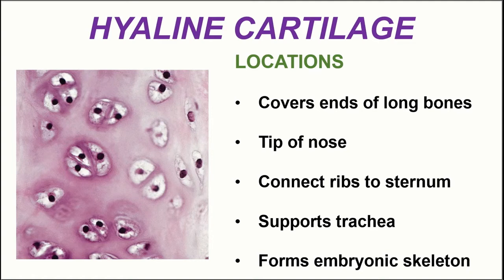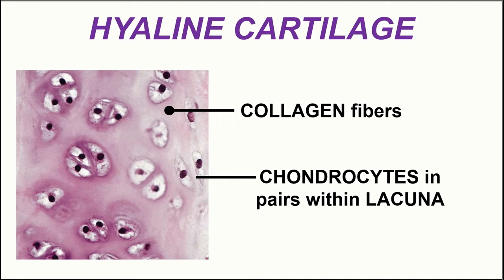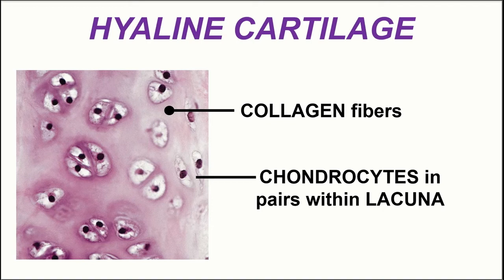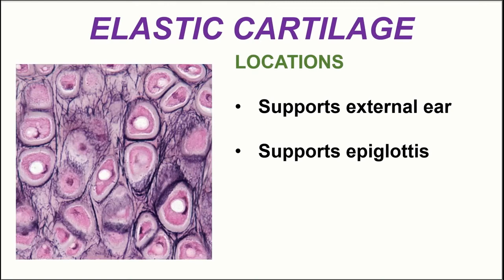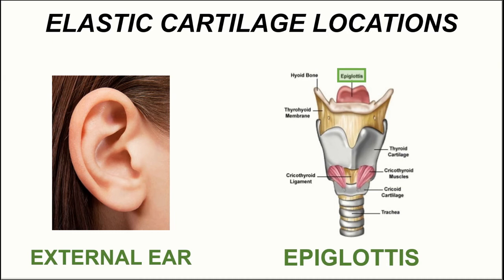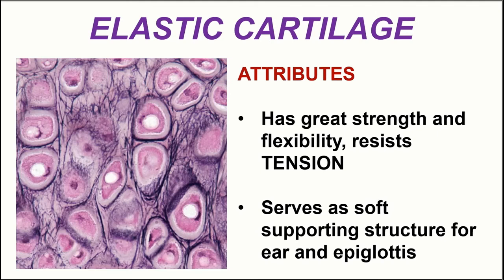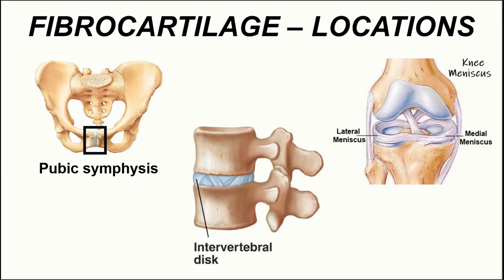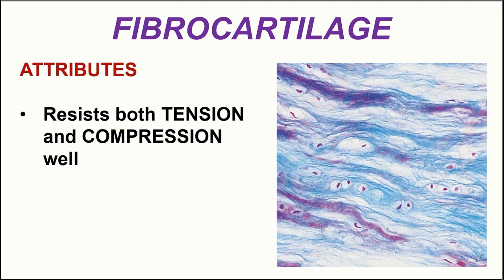BIO 168 Module 3 - Cartilages